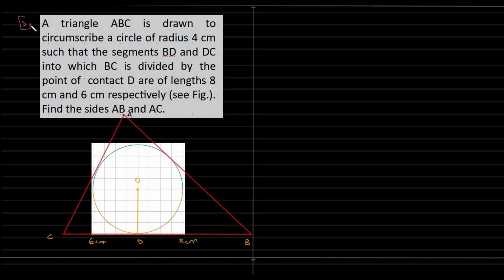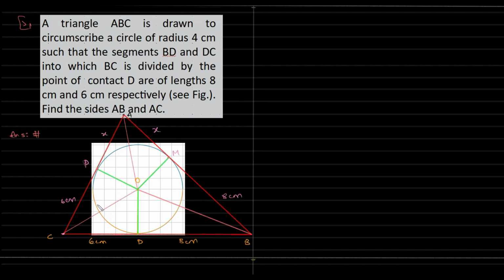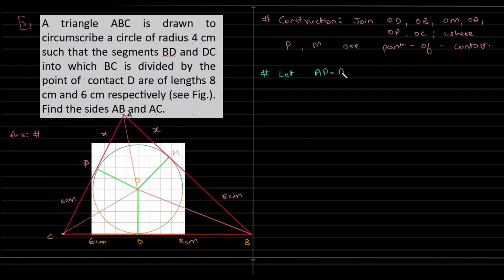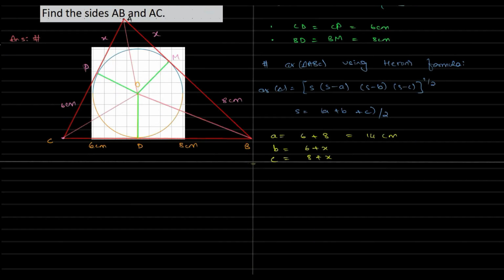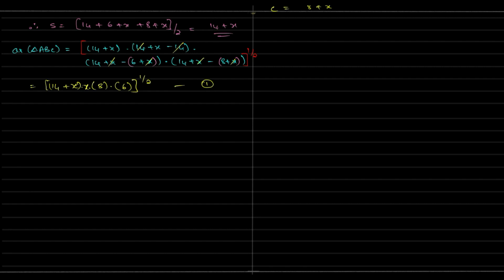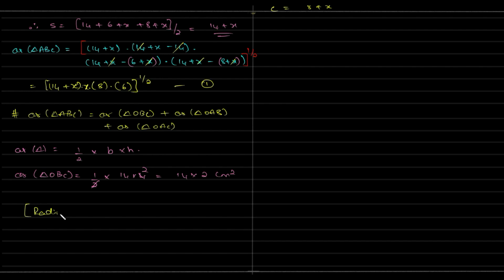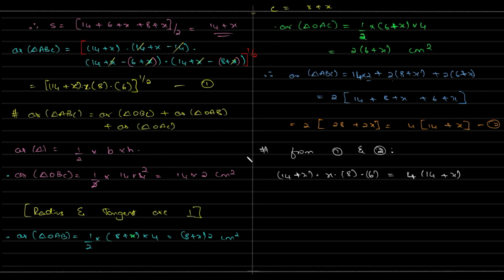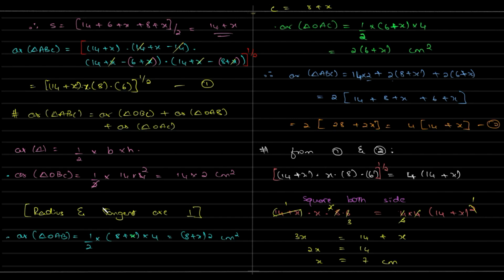10 02 N 1 Ex 10 2 12th Main E